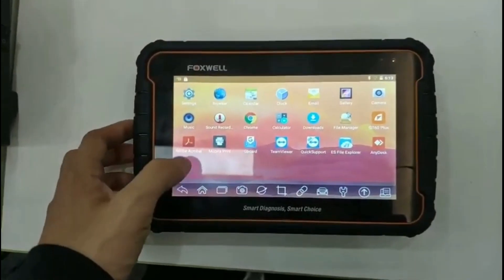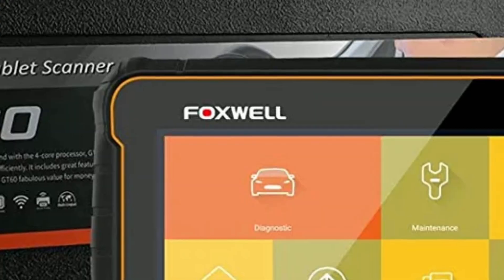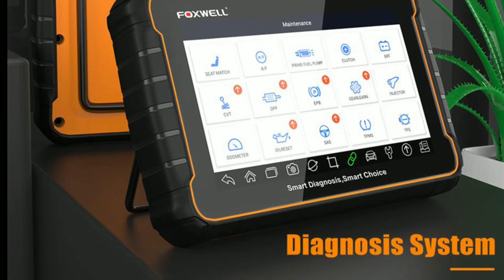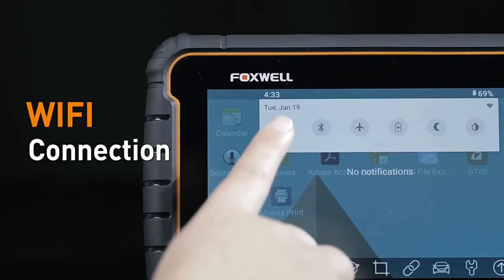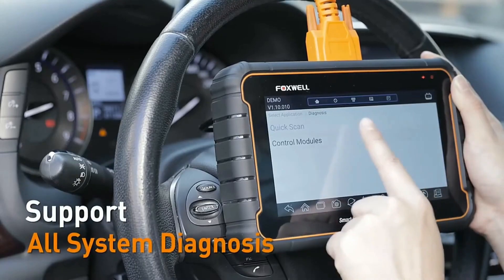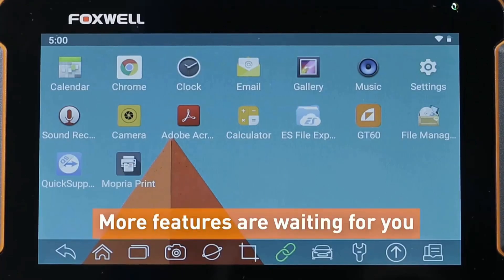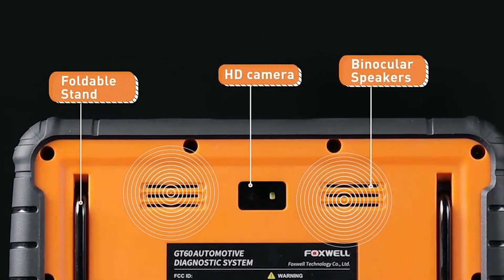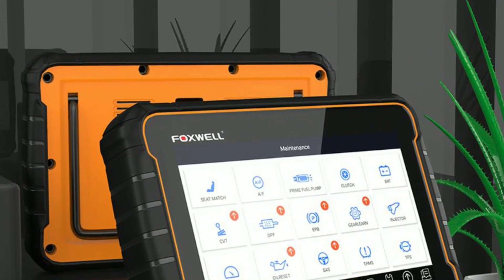Is Foxwell GT60 The Best OBD2 Scanner ?Honest Review and Demo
In this video,Is Foxwell  GT60 The Best OBD2 Scanner and Honest Review and Demo or Foxwell GT60 Review |

The FOXWELL GT60 is a cutting-edge diagnostic tool that boasts advanced features designed to provide comprehensive and efficient vehicle diagnostics. With its powerful quad-core processor and Android operating system, the GT60 offers lightning-fast performance and a user-friendly interface. Its large 7-inch touchscreen display allows for clear and intuitive navigation through various diagnostic functions. Equipped with extensive vehicle coverage, the GT60 supports a wide range of makes and models, ensuring compatibility with a diverse array of vehicles.

Additionally, its advanced diagnostic capabilities enable users to read and clear trouble codes, access live data streams, perform active tests, and conduct specialized functions such as programming and coding. The GT60 is truly a game-changer in the field of automotive diagnostics, providing technicians and enthusiasts with a reliable and feature-rich tool to tackle any diagnostic challenge with ease.

1. FOXWELL GT60: (AMAZON)